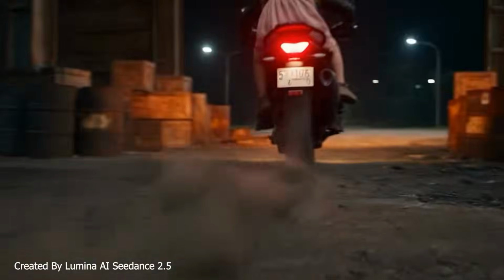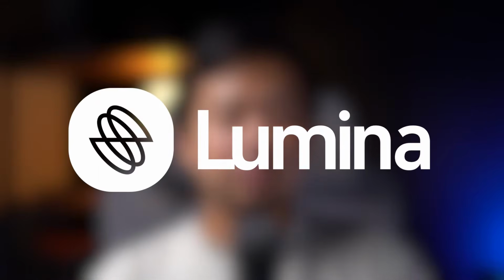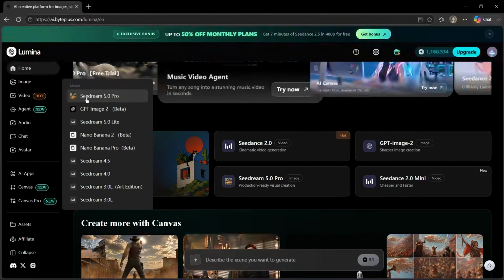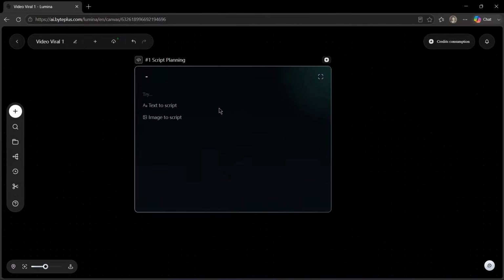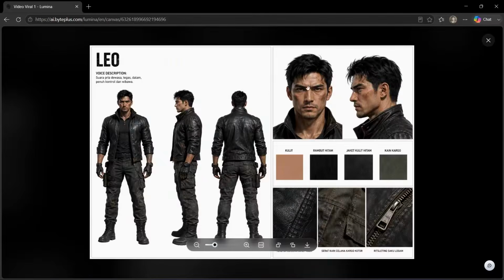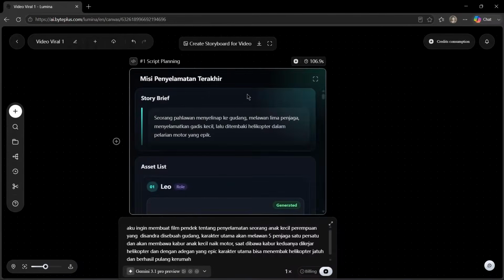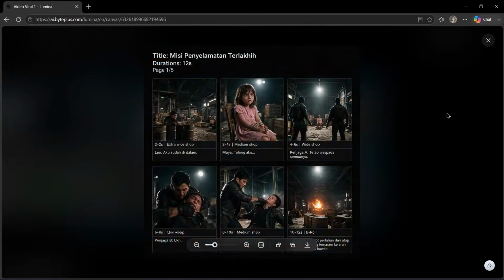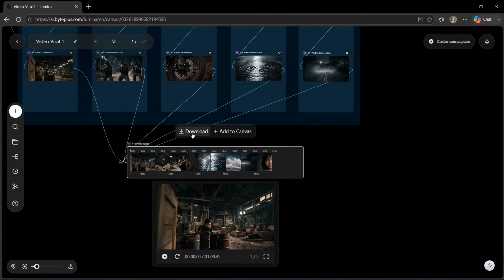Turn One Prompt Into a Short Film! Try Seedance 2.5 in Lumina AI to Make Short Films Easier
Ready to make your own AI-powered short film? Dive into this video where we break down how to use C Seedance 2.5 in Lumina AI to create awesome stories, images, and videos with just a few clicks! See how easy and fun it can be.

0:25 - Introduction to Lumina AI and C Seedance
0:54 - Overview of C Seedance Two-point-five Features
1:47 - Exploring Lumina AI’s Interface and Tools
2:40 - Starting a Project with Canvas Feature
4:01 - Script, Characters, and Scene Setup
5:30 - Storyboard Creation and Customization
6:24 - Video Generation and Exporting
8:03 - Conclusion and Final Thoughts